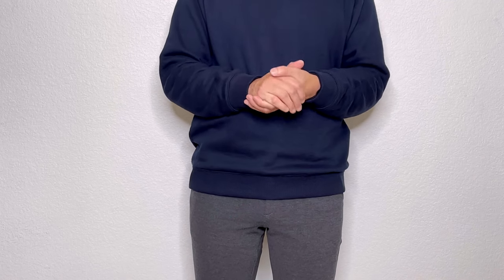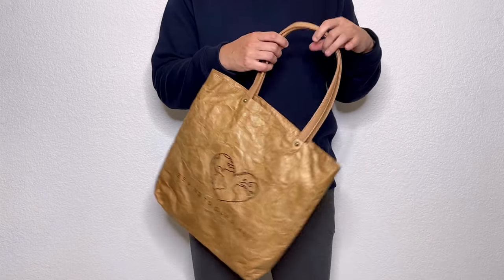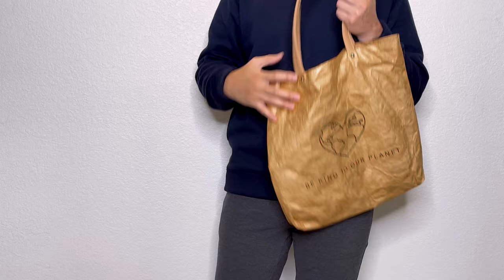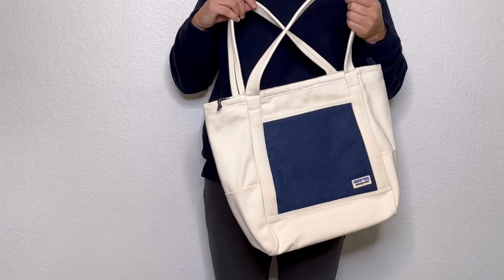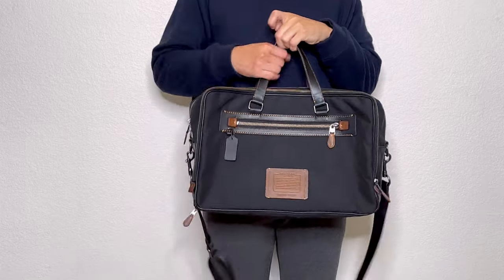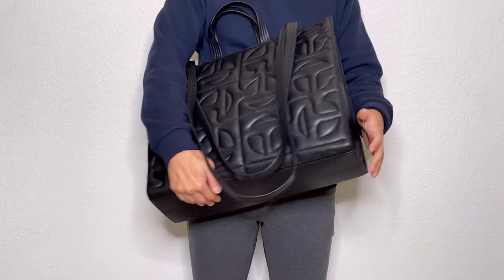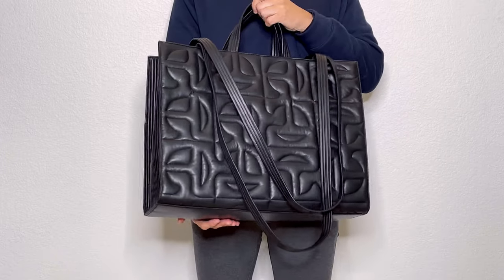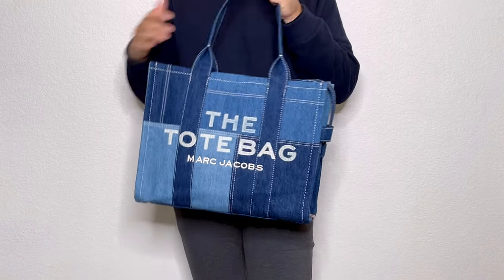My Favorite Bags in 2021 | From Louis Vuitton ONTHEGO to Coach to $20 Tote Bag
2021 was a big year for me in terms of bag shopping! I have bought countless handbags and tote bags, and here is a list of my favorites! I didn't realize I included so many bags as I didn't count when I filmed this year-end review video. Most of the bags on the list are leather bags, and I also included some canvas bags, travel bags, and a mini bag. It was pretty time-consuming to film and edit this one. I hope you like what I shared, and let me know which one is your favorite! I truly enjoy my journey on YouTube, and I hope we will talk more about bags and lifestyle in 2022! Happy Holidays!

(sign up to get cash rebates when you shop online!)
1. Be Kind To Our Planet Tote by Most Wanted
2. Ichizawa Shinzaburo Hanpu S-03 Navy
8. Pack Animal Rally Pack